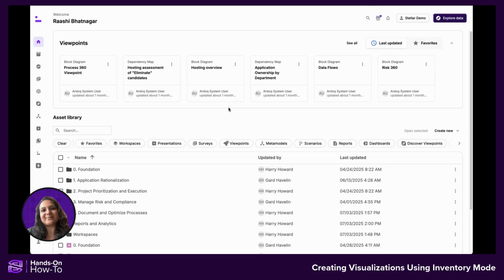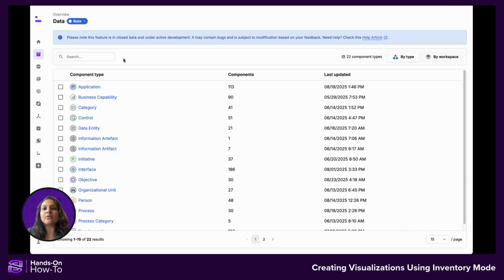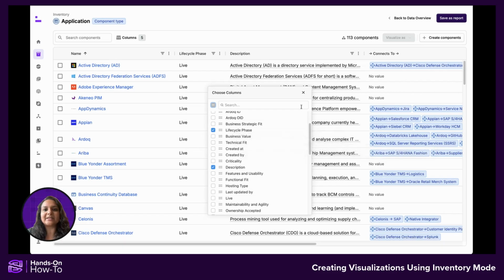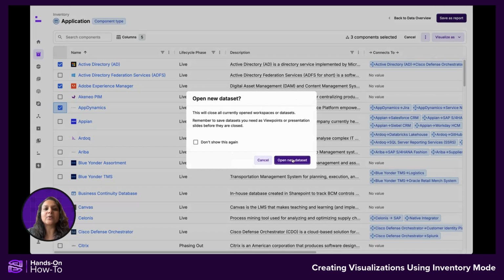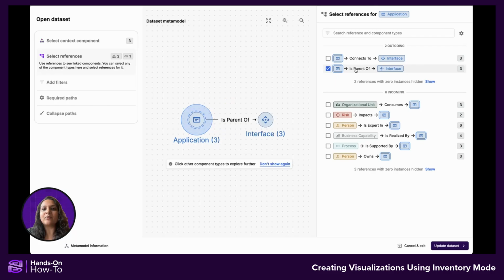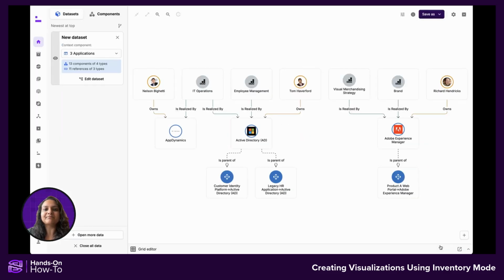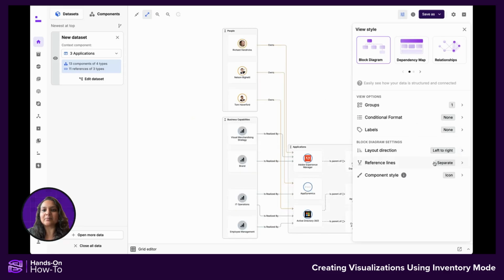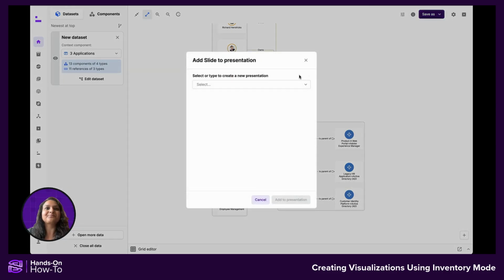Ardoq | Visualizations in Data Inventory – Turn Data Into Diagrams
Transform raw data into clear visualizations with Ardoq’s Data Inventory mode. Learn how to select components, explore relationships, and group results for clarity—perfect for presentations and team collaboration. Easily save and share diagrams to communicate architecture insights.